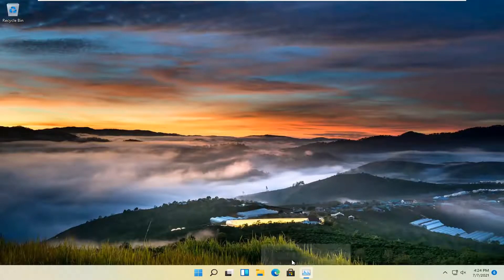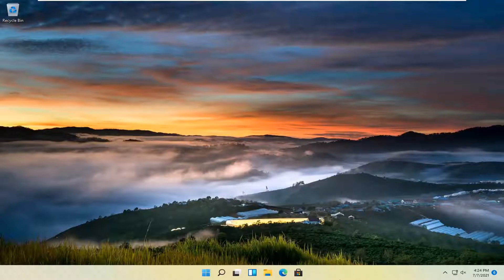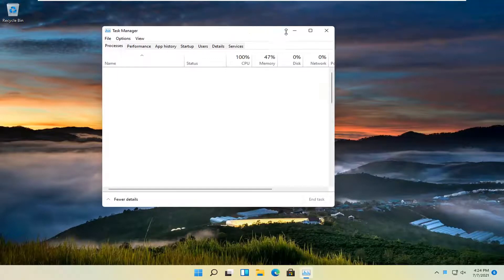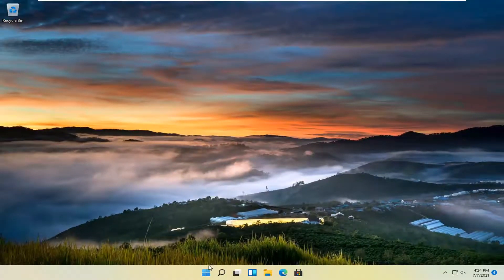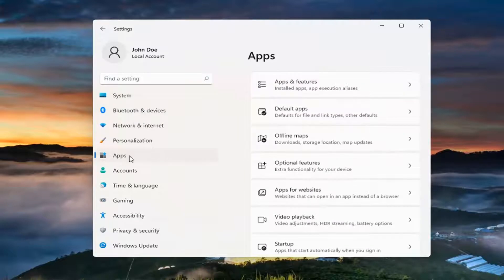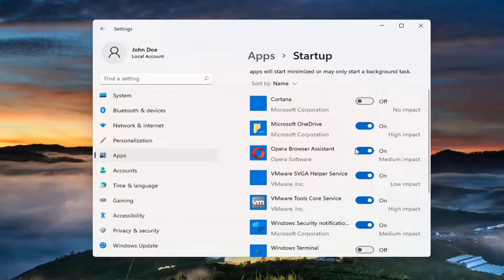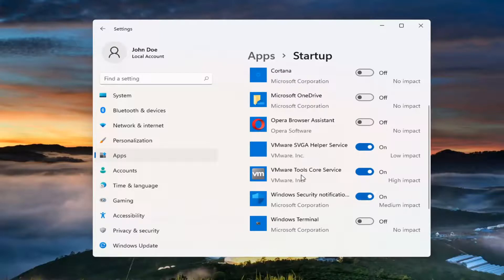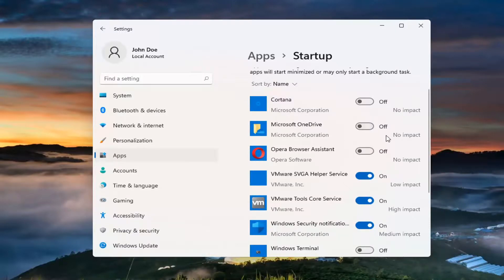How To See Startup Programs On Windows 11 [Tutorial]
Startup apps and programs are often convenient if you want to save time when you turn your computer on. However, you might have experienced that when many programs try to start at once, your computer can take a long time to boot up successfully.

The more software you install on your computer, the longer it may seem to take to start up Windows. Many programs add themselves to the list of programs started when you boot your computer, and that list can get long.

Changing your startup programs is a simple way to boost your computer’s load time and get rid of programs you might not necessarily need. There are easy ways to do it regardless of what type of operating system you have. We’ll walk you through the process step by step and help identify and deactivate programs that are bloating your startup.

Issues addressed in this tutorial:
how to see startup programs windows 11
how to see startup apps in windows 11
turn off startup programs windows 11
turn off startup apps windows 11
turn off startup applications windows 11
how to turn off startup apps
turn off apps on startup windows 11
turn off startup windows 11